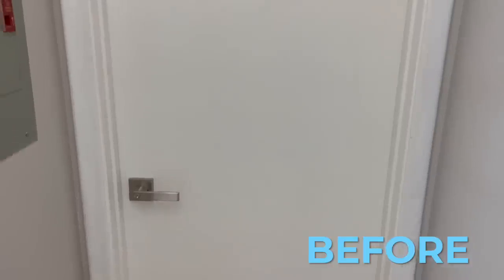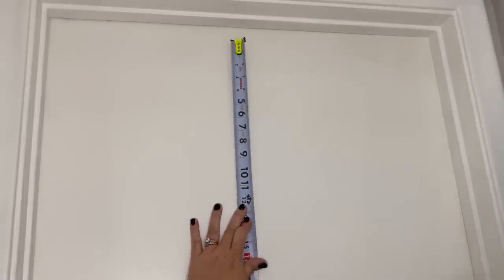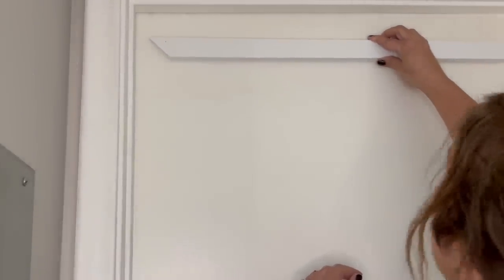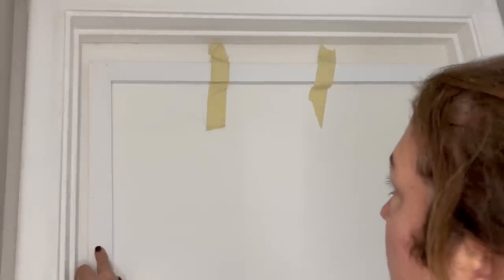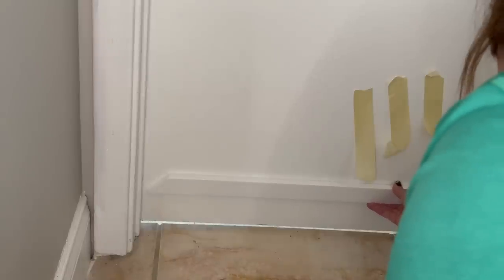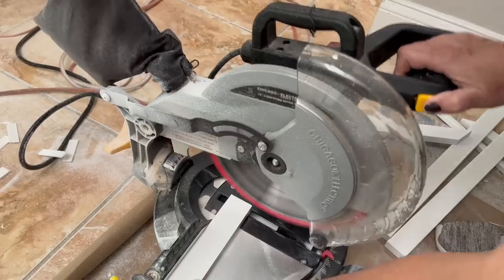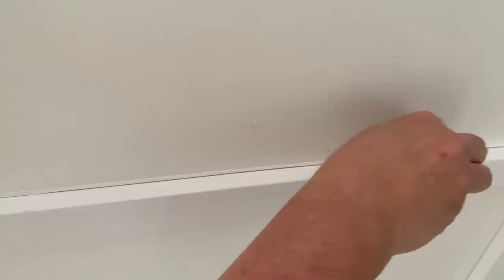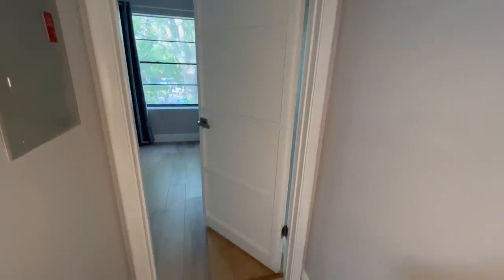Tape up your hallway door (BRILLIANT!)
You won't believe what a $26 investment in trim and moldings can do to transform a plain door into a modern masterpiece!

In this DIY video, we reveal the secret to creating a unique and personalized door using Westlake Royal Building Products' 1x2 trim. Follow our easy-to-follow instructions and elevate your space with this affordable home improvement project that will leave your guests impressed!